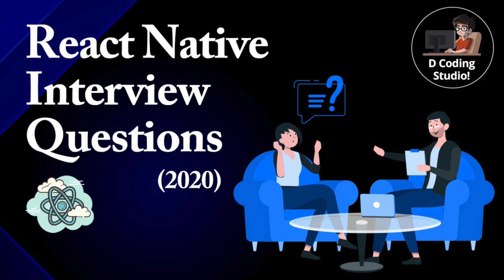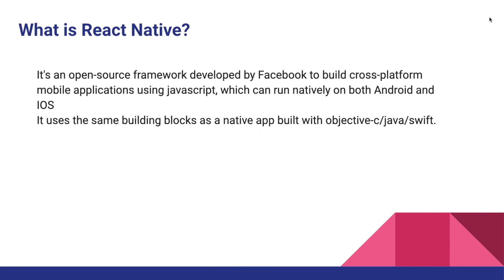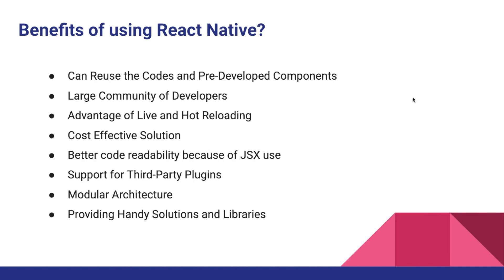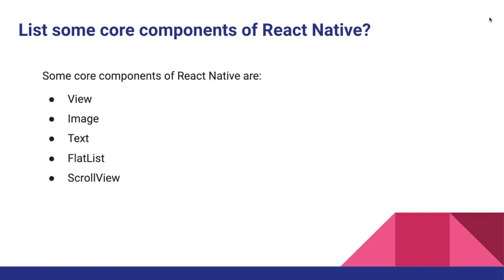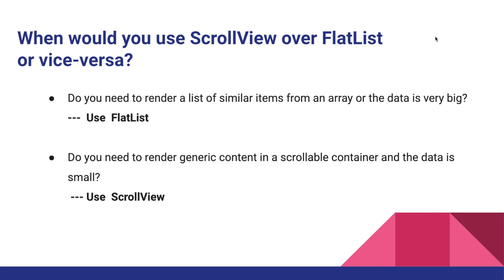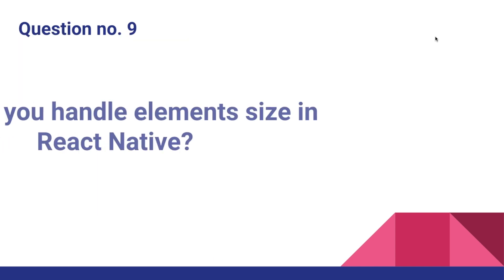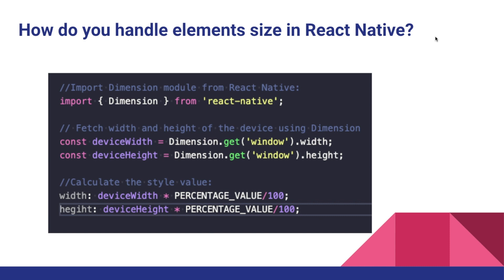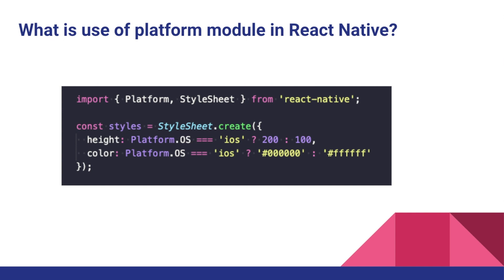React Native Interview Questions || Answers || 2021 || React Native Jobs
React Native interview questions || Job Interview